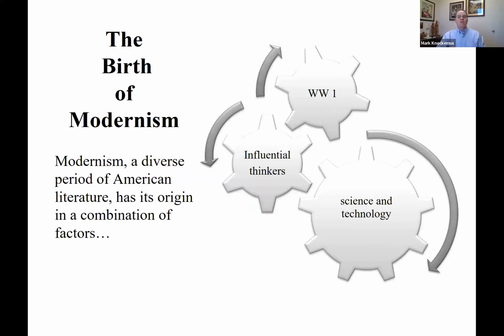Modernism (Part 1)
We begin our overview of Modernism!